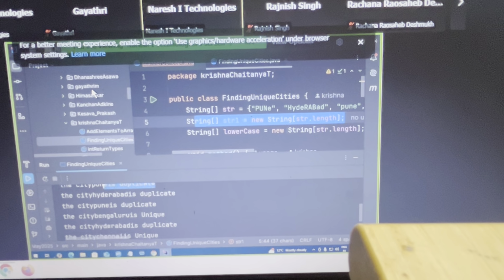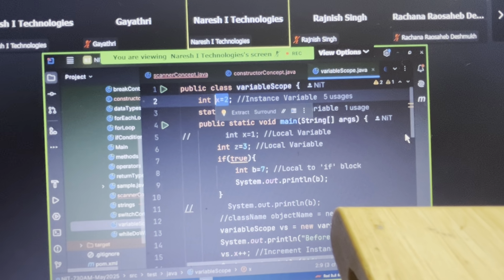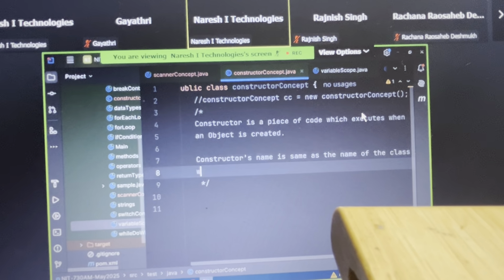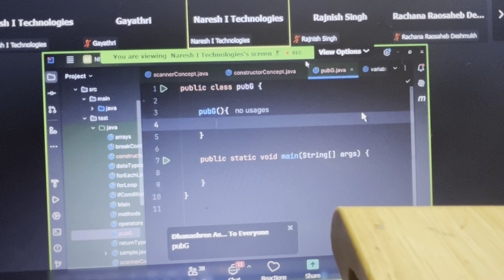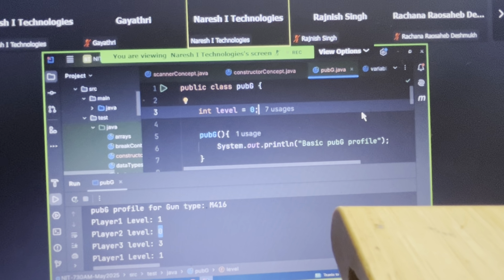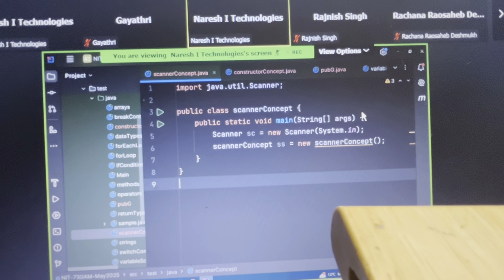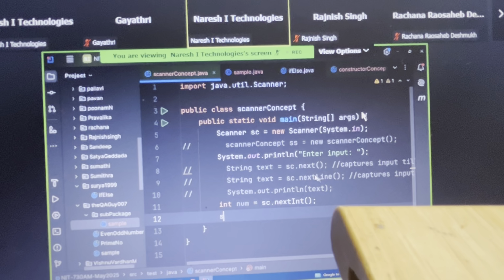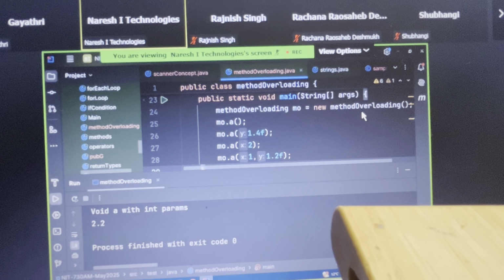Java day -13